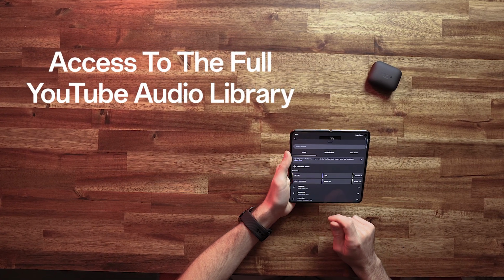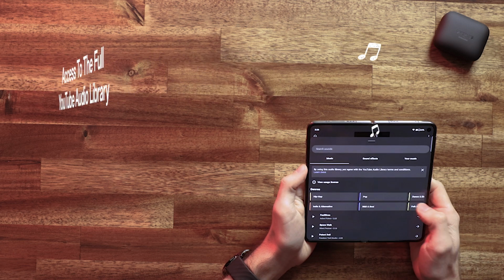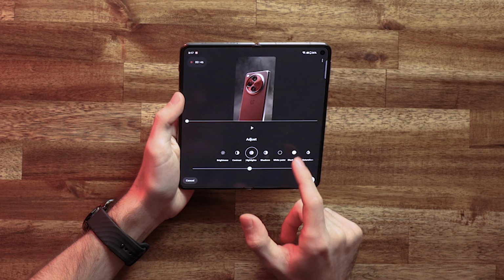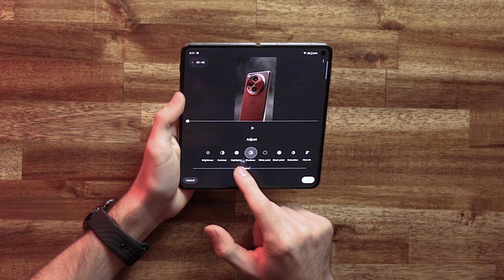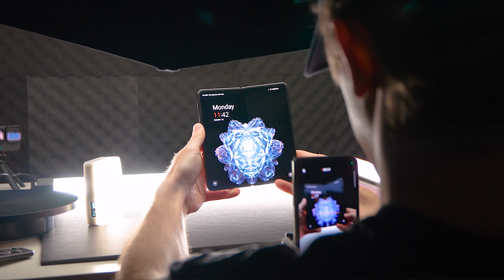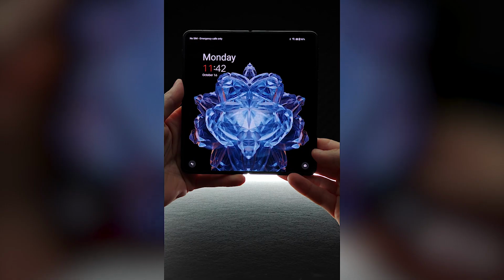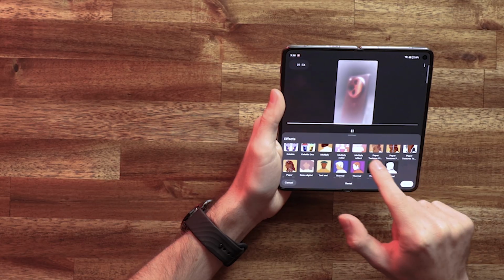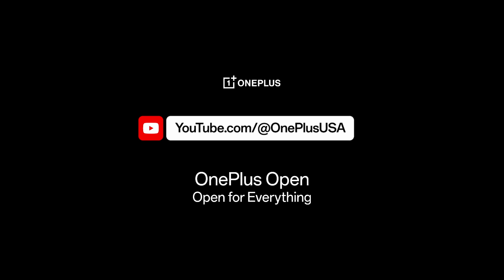Created on the OnePlus Open with YouTube Create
We shot a OnePlus product demo using only the OnePlus Open. And now, we edit! We used YouTube Create for the whole editing process from start to finish. Watch to get our first impressions.

Timecodes:
00:00 - Intro
00:12- Edit with YouTube Create
00:27 - Interface and features
00:49 - What makes YouTube Create stand out?
01:20 - Outro